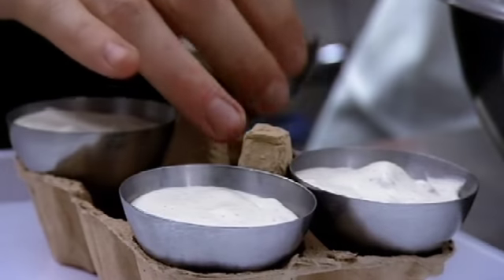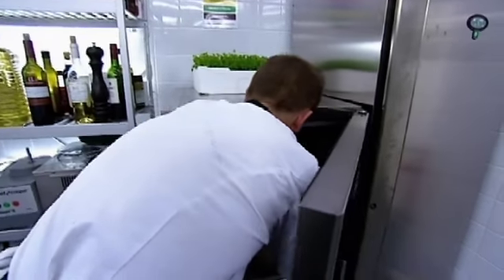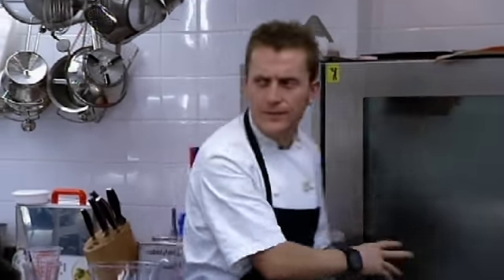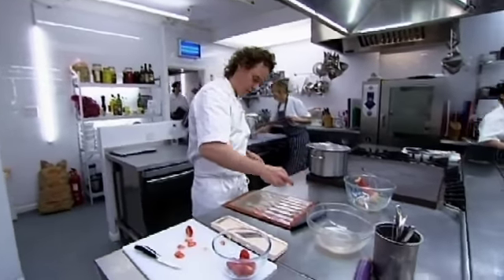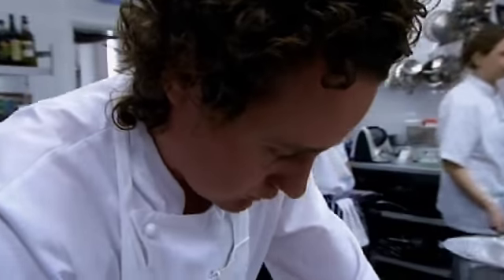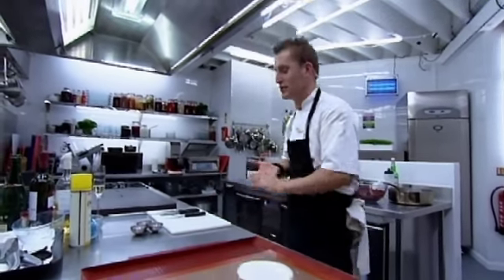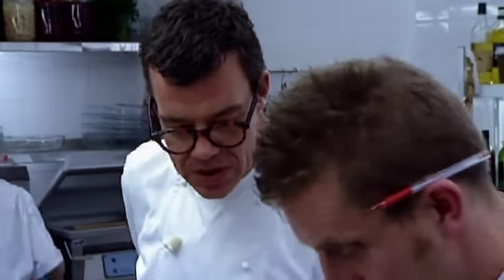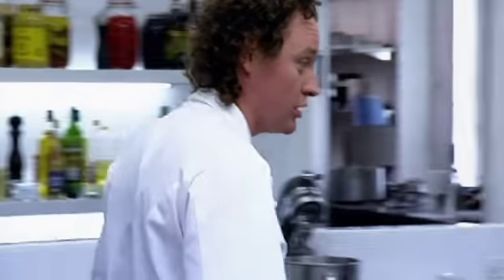Alan Murchison and Tom Kitchin feel the heat over desserts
Alan Murchison and Tom Kitchin continue work on the desserts for the Scottish heat of the Great British Menu. Both chefs have very different approaches to their dishes.

The Great British Menu season 4. Top British chefs compete to have their dishes included in a home-coming banquet for returning soldiers.